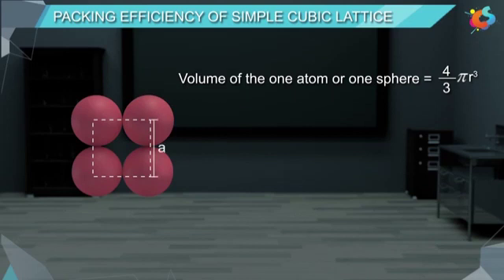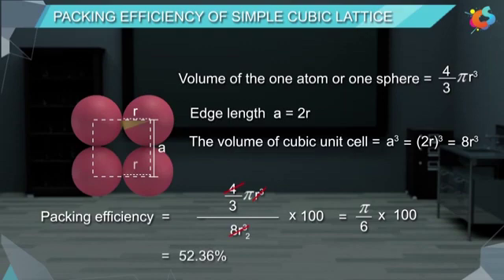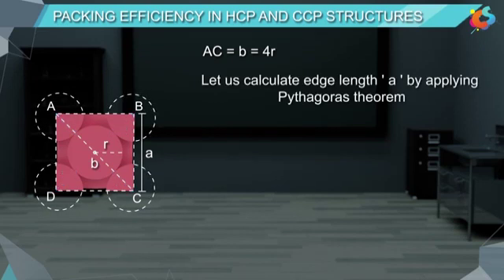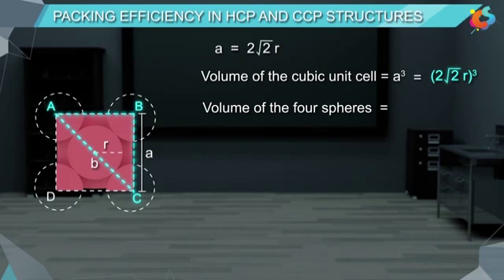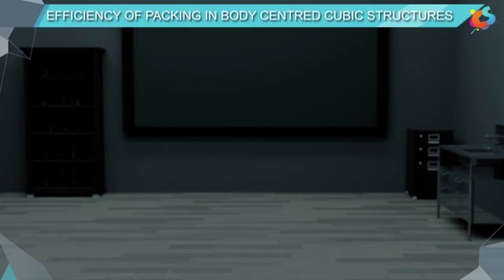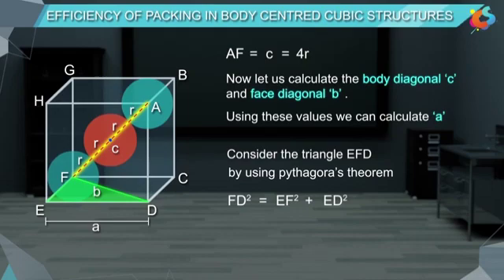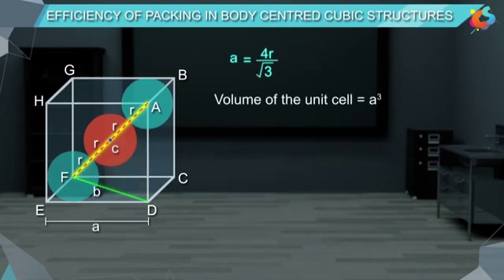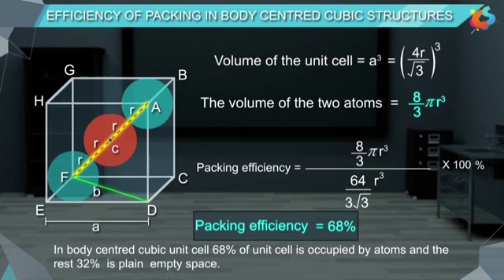Class XII Chemistry-Solid State Part 21 Density Of Solids